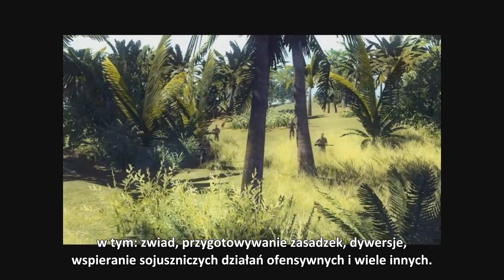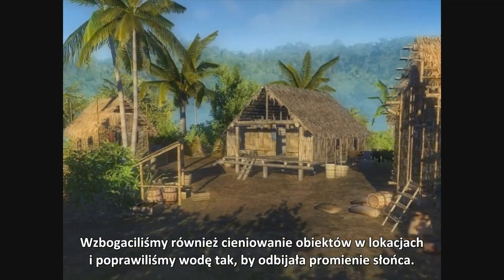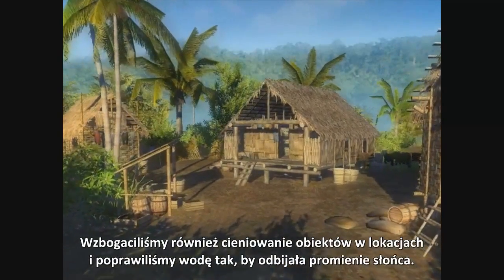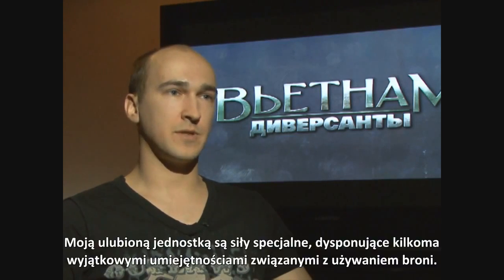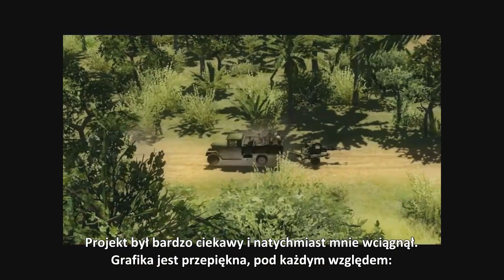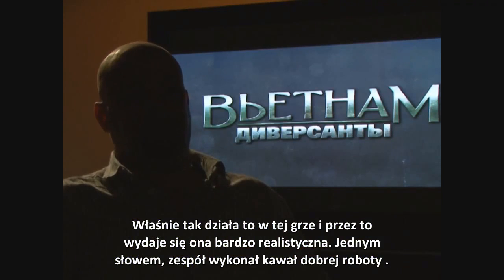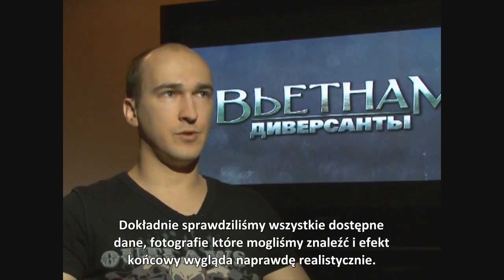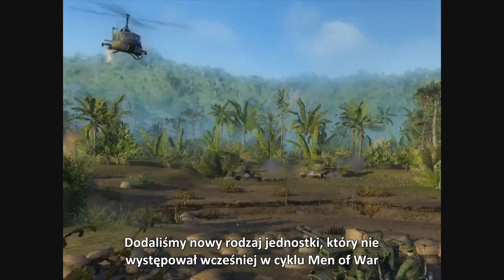Men of War: Wietnam - Kulisy Produkcji #2